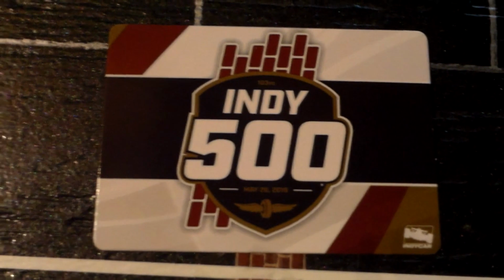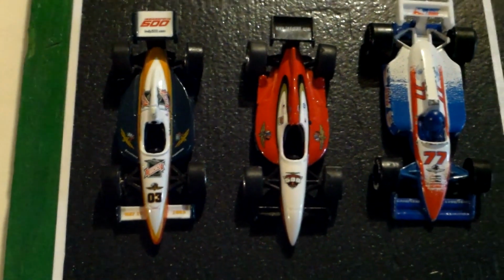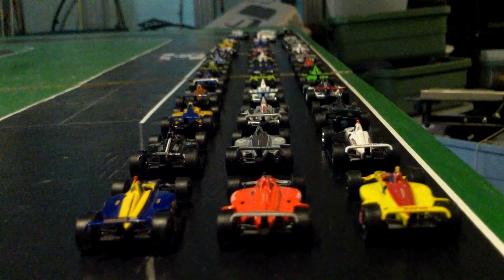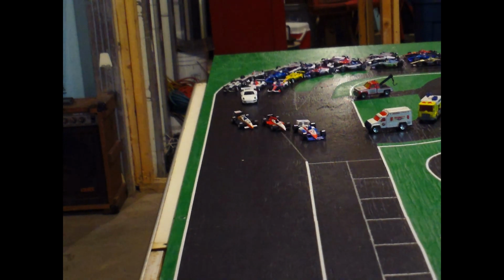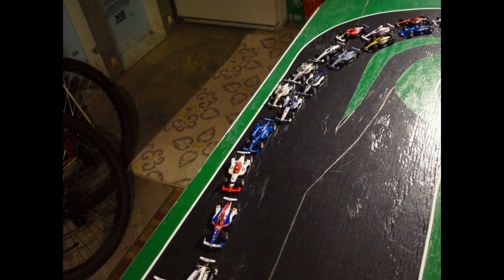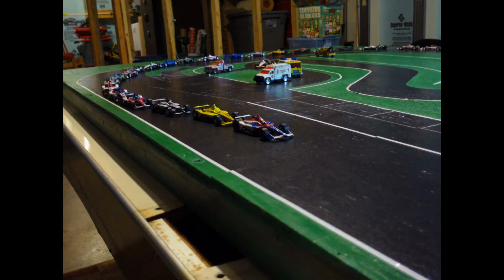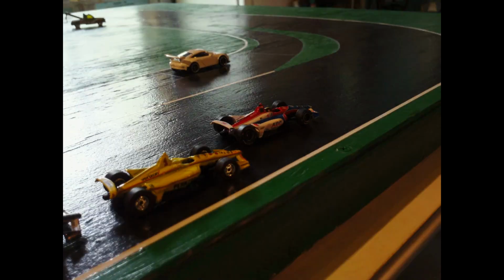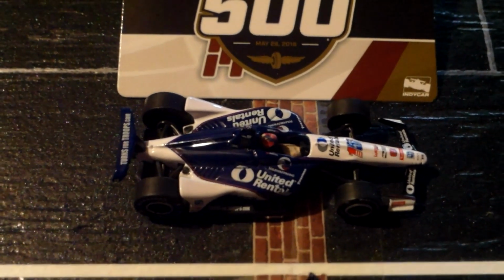2019 IRA YouTube IndyCar Series Race 5: Indianapolis 500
It's the 500 baby! 33 drivers competing in the biggest race of the year! 5 laps to decide who gets the 12 points for the championship, but more importantly who drinks the milk!

Points after Race 4:

1. M. Damon - 19 pts
1. A. Shepherd - 19 pts
3. L. Torres - 17 pts
4. M. Haas - 16 pts
4. M. Faust - 16 pts